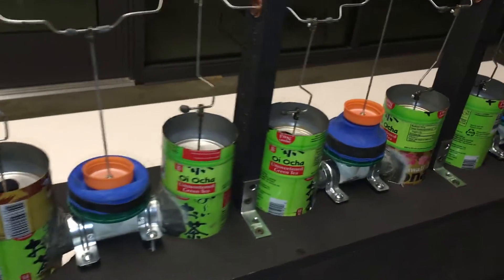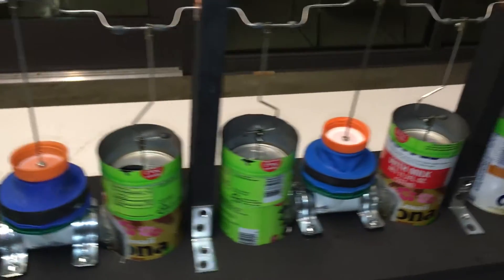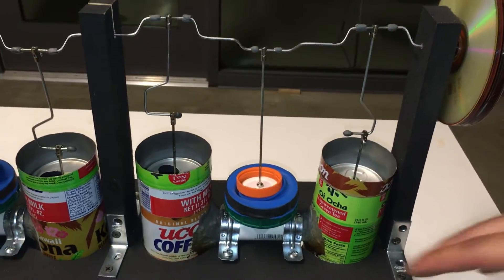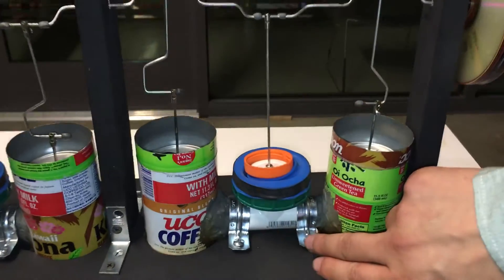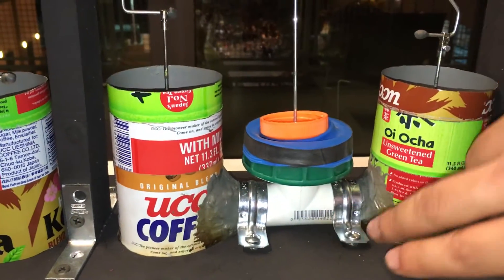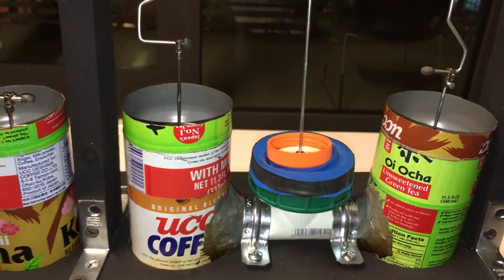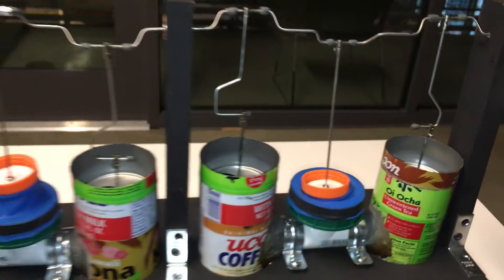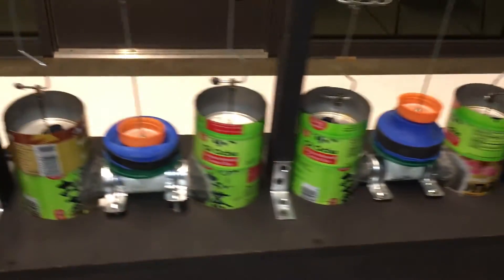ELAC-GE 101 Stirling Engine Project with 8 Cylinder Engine (Team Piston Heads)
Single piston gamma type Stirling engine composed of steel cans, PVC pipe, bicycle spokes, steel wool, CD's and a balloon.

Team: Piston Heads
ELAC Engineering and Technologies Students
Engineering 101
Instructor: Artin Davidian

To view our other single Stirling engine prototypes please visit my group member Saul Leon's YouTube channel. (link to channel located below)